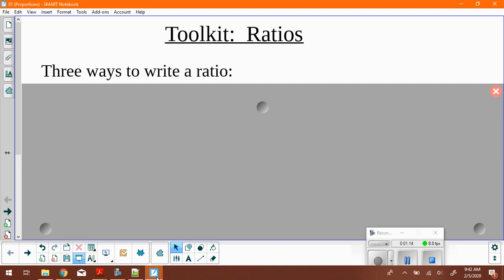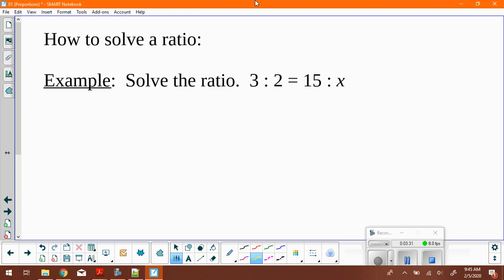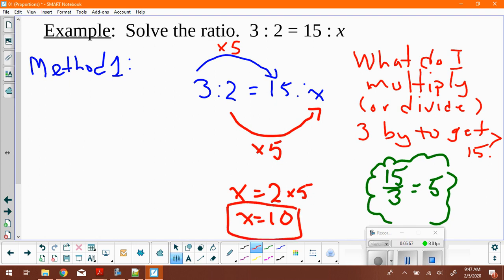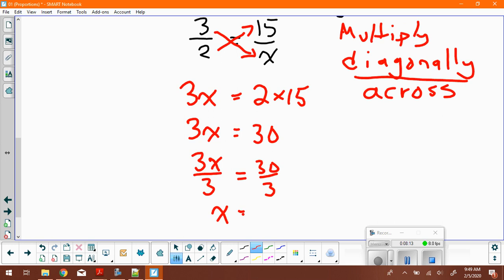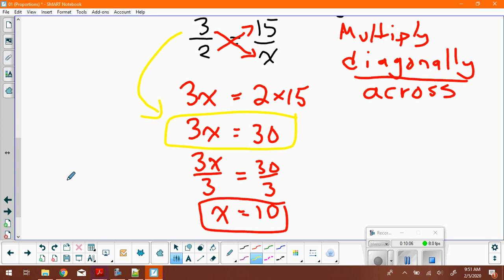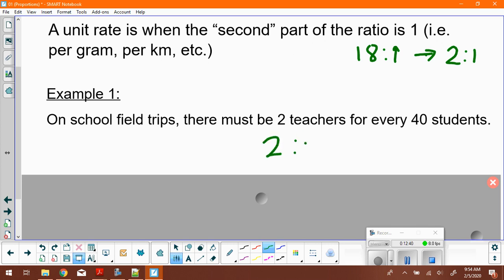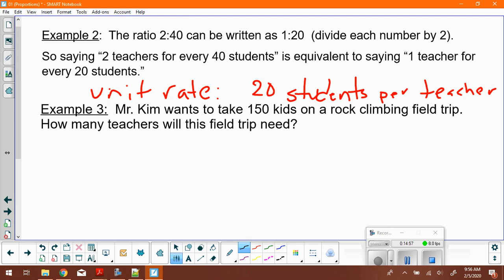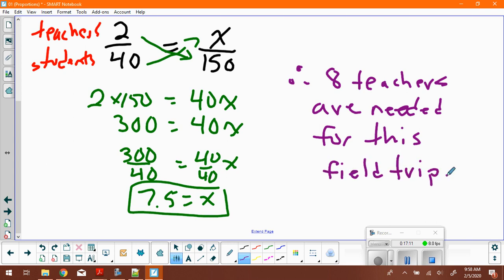MFM2P Feb 05